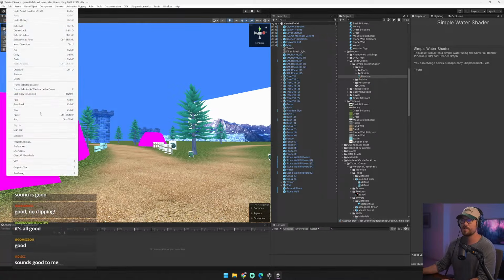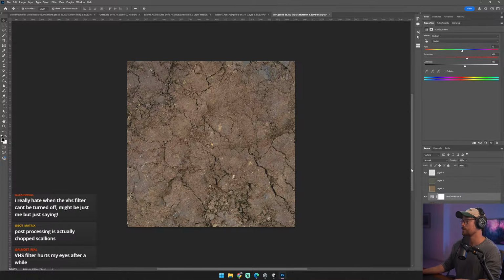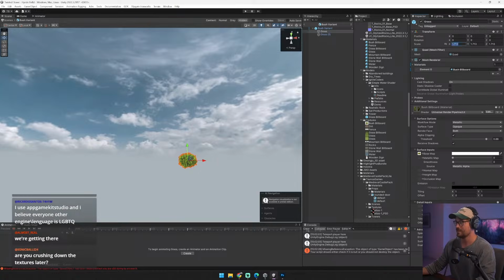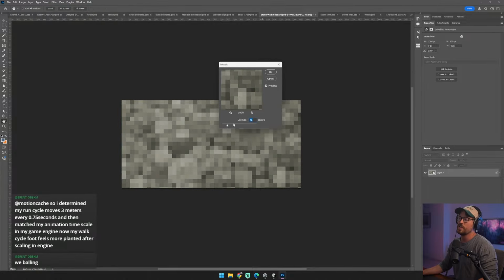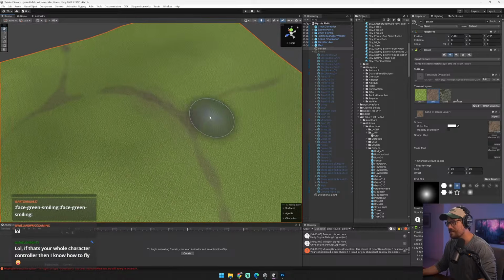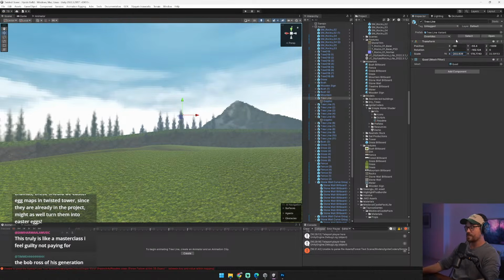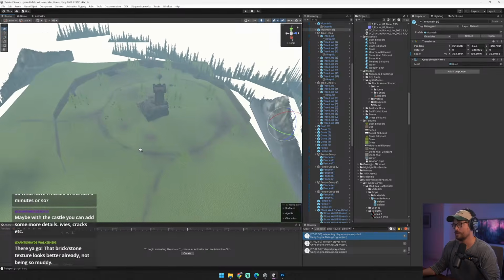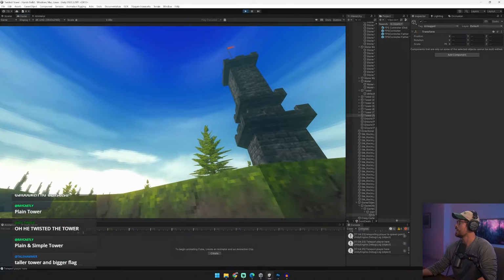Retro 3D Game Workshop (No Modeling Experience Required!)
Learn how I've secured a full time paycheck with just a demo